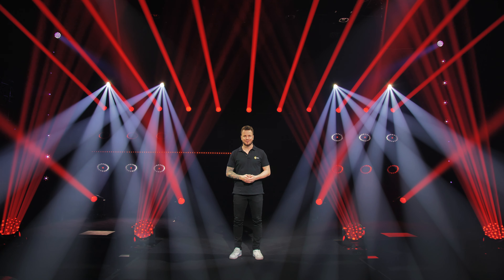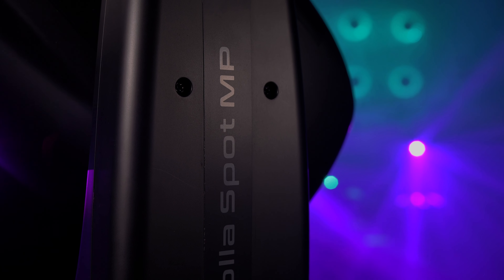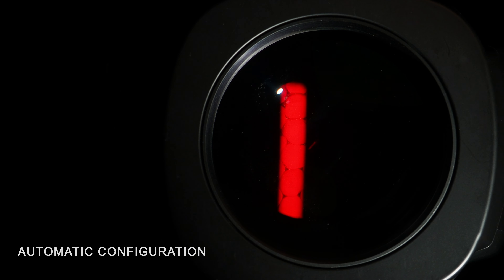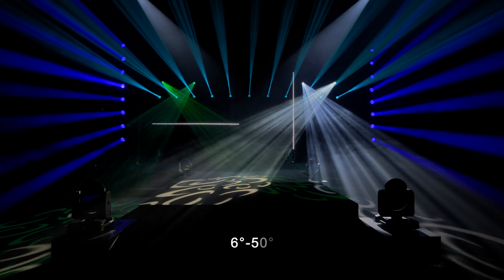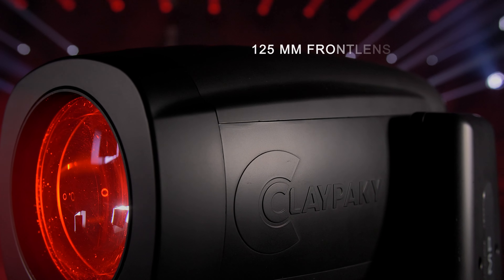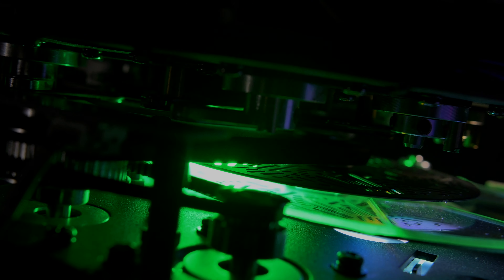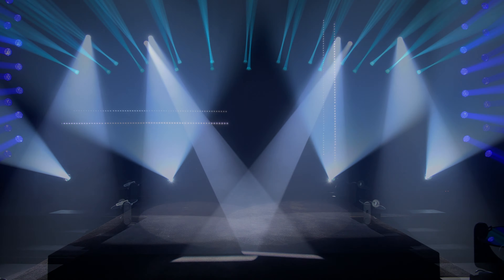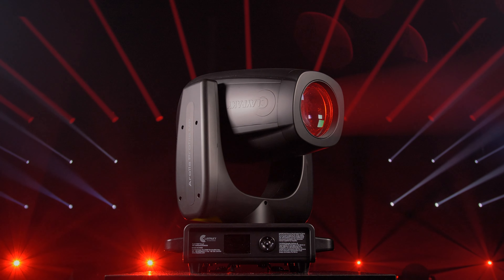Claypaky Arolla Profile MP and Arolla Spot MP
The AROLLA PROFILE MP and the AROLLA SPOT MP are the smallest and lightest moving head fixture available in their class. While small in stature, they deliver powerful light output with their 470-Watt white LED engine (at over 22,000 lumens output) and are full of the features you would expect in a much larger, more expensive luminaire.
The eSWAP technology is a unique feature of this series, that is the interchangeability of the framing assembly of the profile version with the gobo module from the spot model and vice-versa. These modules can be moved from their fixture to the other version and the fixture’s electronics immediately recognizes and configures the fixture to operate with the module, so users do not have to make any changes themselves to the menu system.